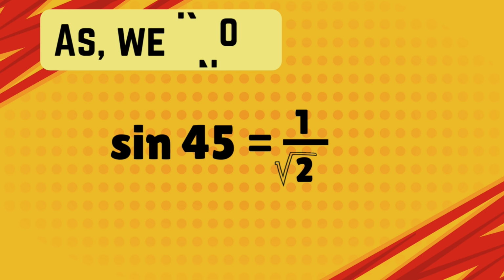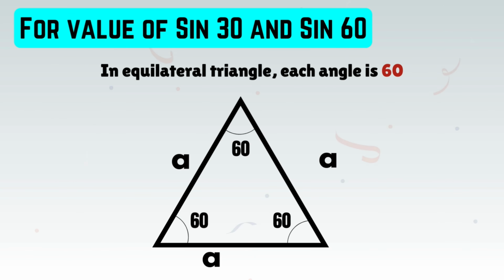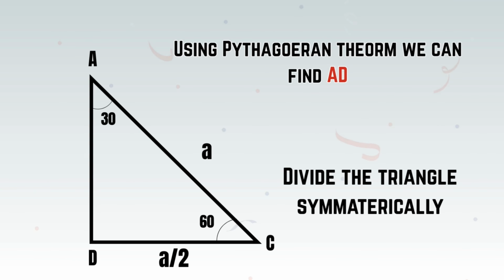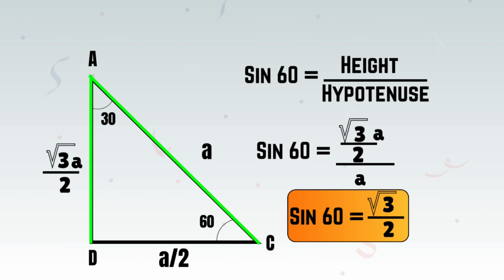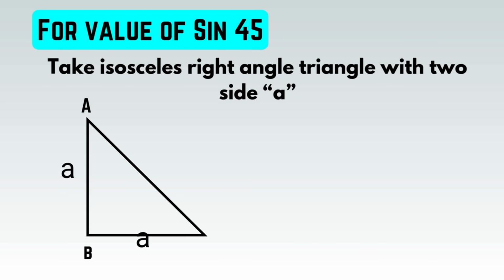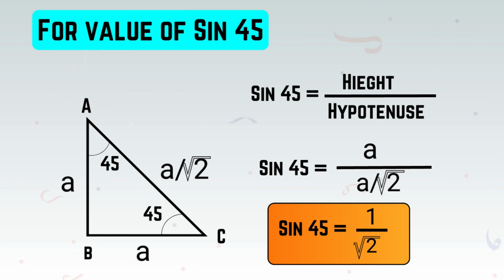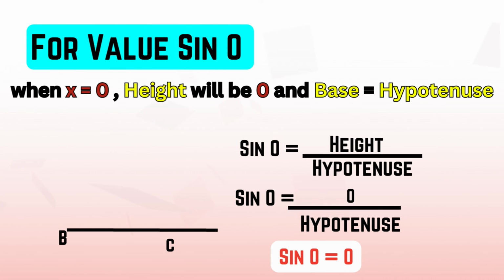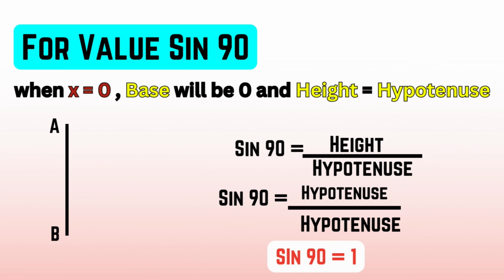This video will increase your knowledge of trigonometry I Why sin 90 = 1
Note : Voice is not natural it is AI generated.

Welcome to an exciting exploration of mathematics as we dive deep into the derivation of Sin(θ), one of trigonometry's most essential and intriguing functions! This video is crafted to provide a comprehensive understanding of Sin(θ), guiding you through its derivation and practical applications.

Whether you're a student tackling exams, a curious learner fascinated by mathematical concepts, or someone interested in the real-world implications of trigonometry, this tutorial has something for everyone. By simplifying complex ideas, we aim to make learning interactive, engaging, and accessible for all.

Trigonometry goes beyond the classroom—it helps us understand wave motion, circular dynamics, and much more. By mastering Sin(θ), you'll gain a solid foundation to tackle advanced concepts and see its relevance in diverse fields like engineering and physics. Let's begin this enriching journey together!

What is Sin(θ)?: A clear explanation of the sine function and its significance in trigonometry.

Step-by-Step Derivation: A complete walkthrough of deriving Sin(θ) values using simple and logical steps.

Real-Life Applications: Explore how Sin(θ) plays a crucial role in physics, engineering, and wave analysis.

Practical Examples: See how trigonometry is applied in solving real-world problems.

Special Thanks
Their energetic and captivating tracks add an engaging touch to your learning experience.

By the end of this tutorial, you'll have a crystal-clear understanding of Sin(θ), feel confident in deriving its values, and gain insights into its significance in mathematics and beyond. Perfect for learners of all levels, this video simplifies trigonometry and showcases its real-world importance like never before.

Love this content? Join us as we explore math, technology, and the science that shapes our world!

Sin(θ) | Sine derivation | Trigonometric functions | Trigonometry tutorial | Learn Sin(θ) | Sine wave tutorial | Mathematics explained | Applications of trigonometry | Step-by-step Sin(θ) derivation | Trigonometric ratios | Sine in physics and engineering.